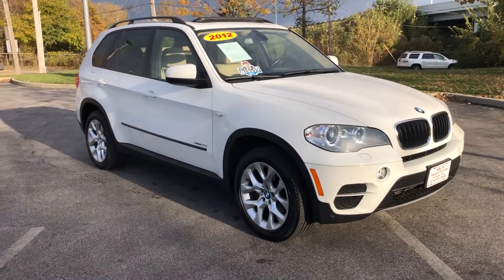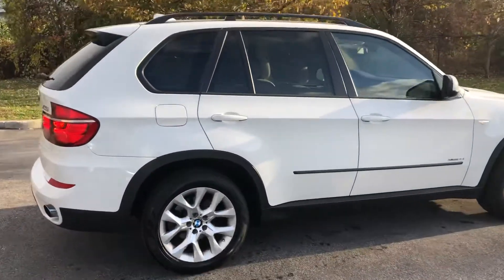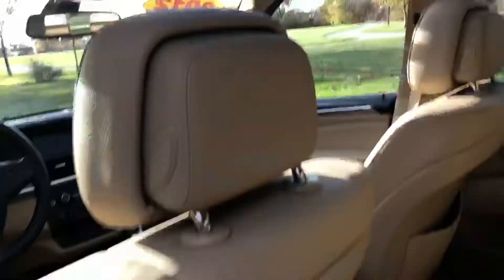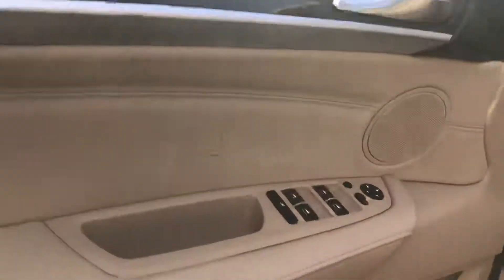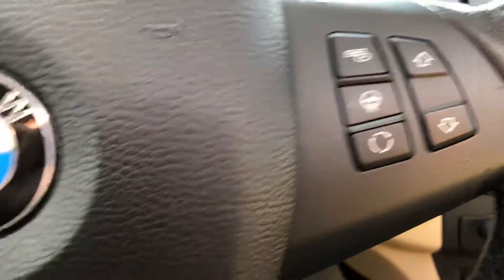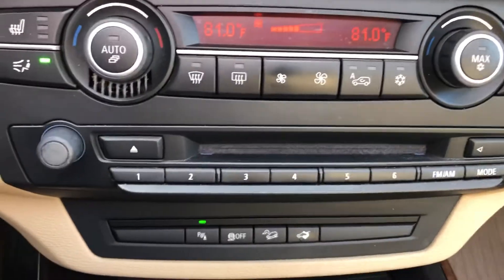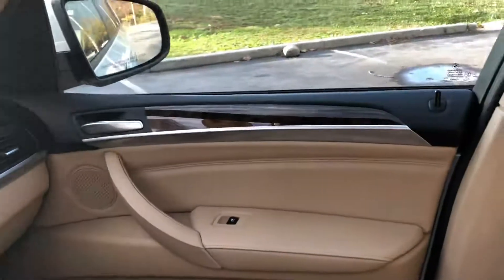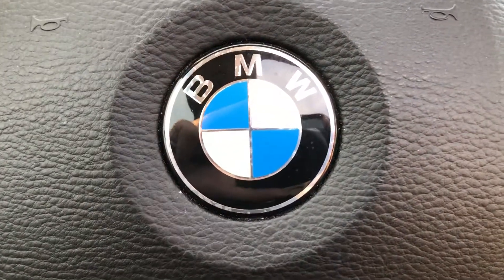2012 BMW X5